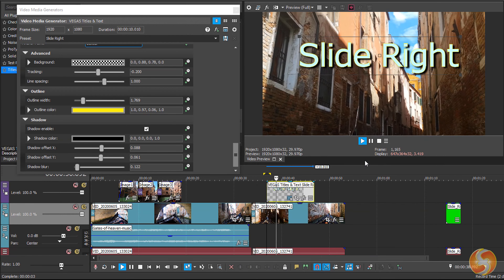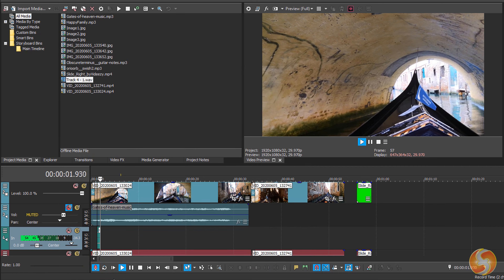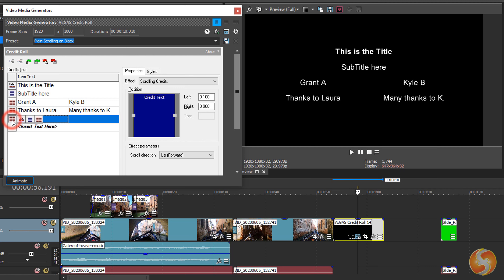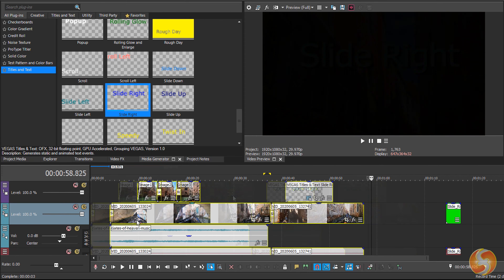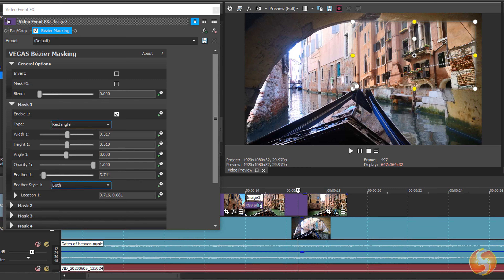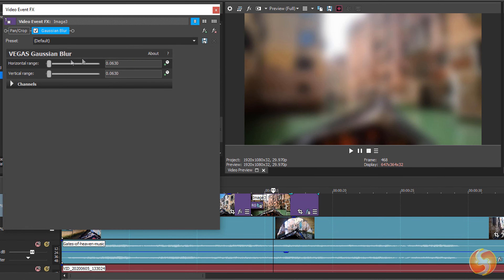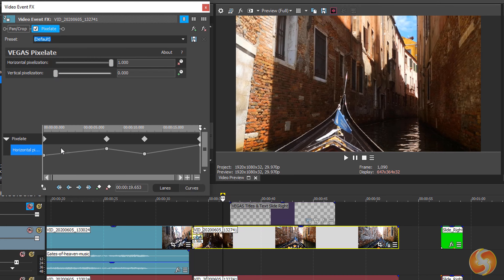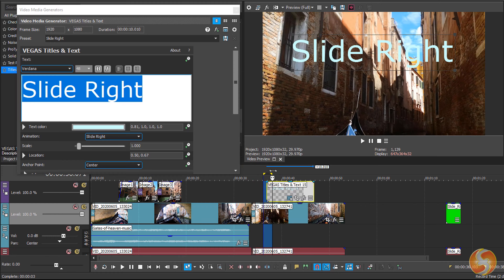VEGAS Pro 18 - Tutorial from Beginners to PRO [ COMPLETE ]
Take the next level with VEGAS Pro 18, discovering the Chroma Keyer, the Masking, the Keyframes and much more!

Discover VEGAS Pro 18, the ultimate solution for video editors, complete with everything you need for your next videos: transitions, media, text generation and new AI-driven tools to completely change your media appearance. A truly must-have.